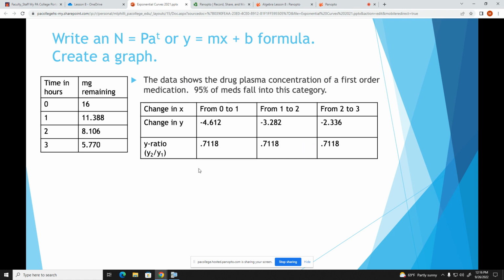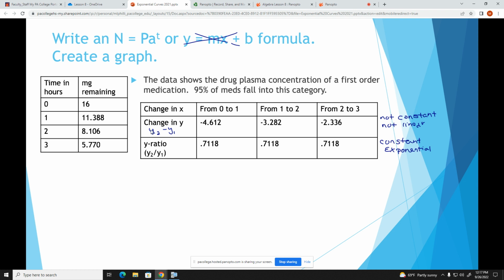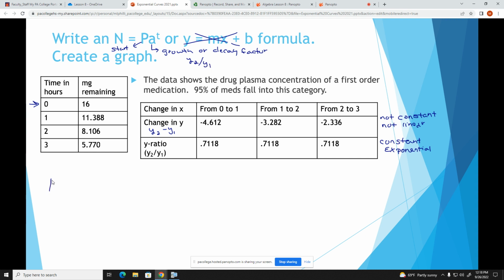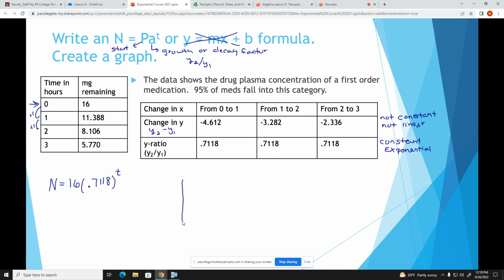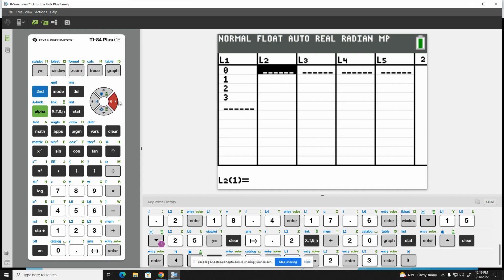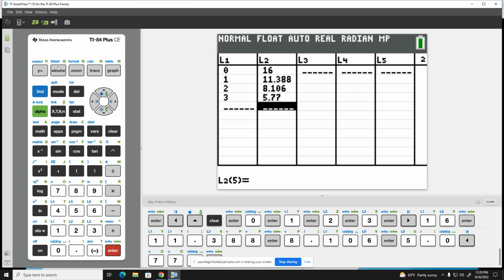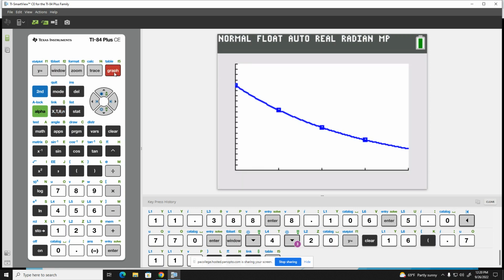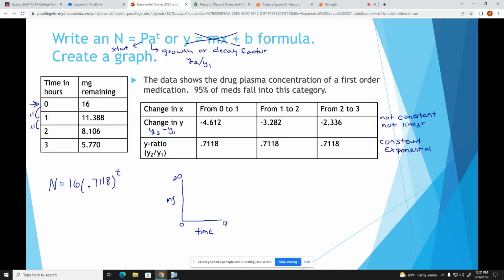Write a Linear or Exponential Function for the Data